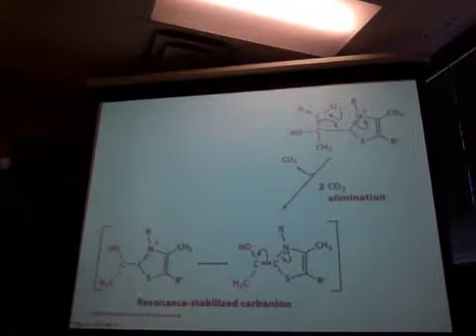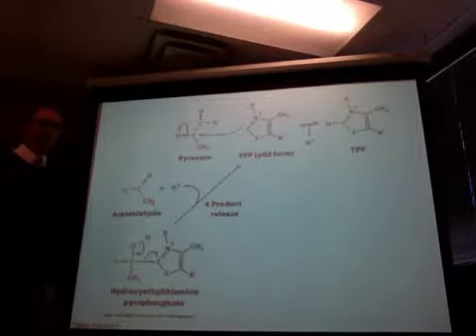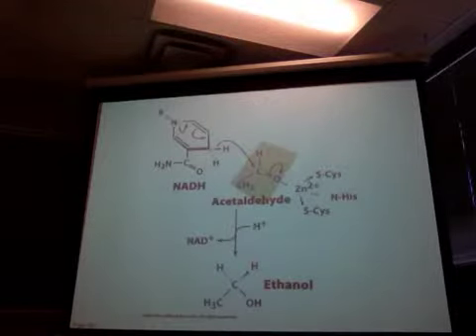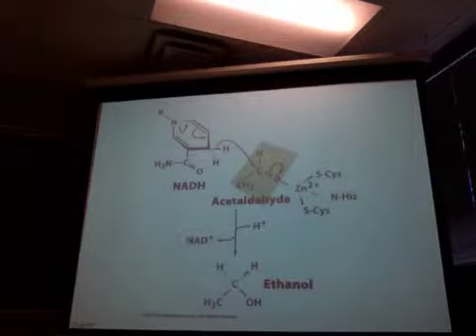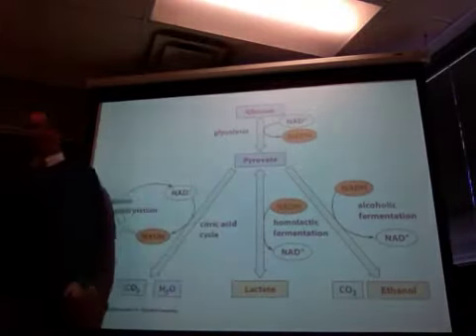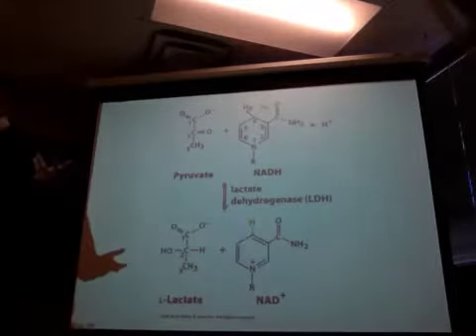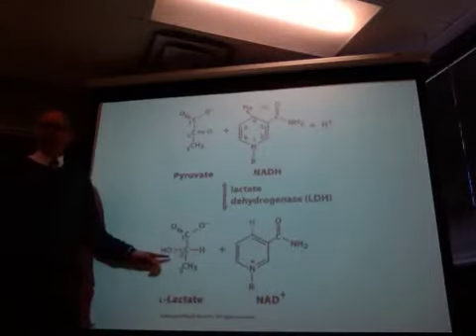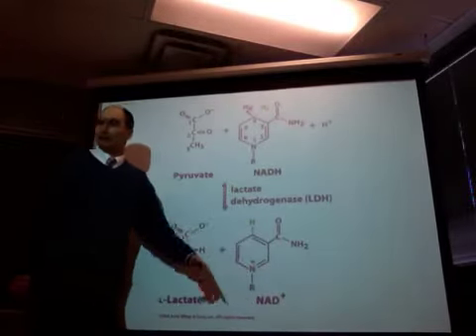CHEM395 PK and fates of Pyruvate Pt3 14Feb2014